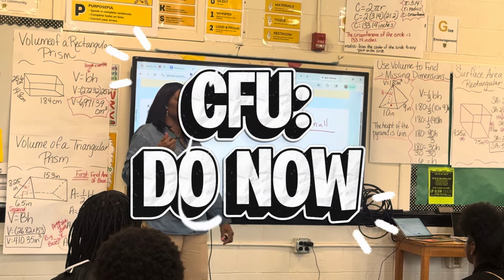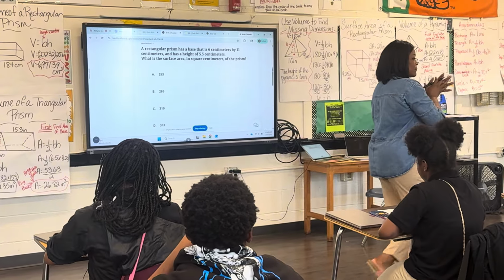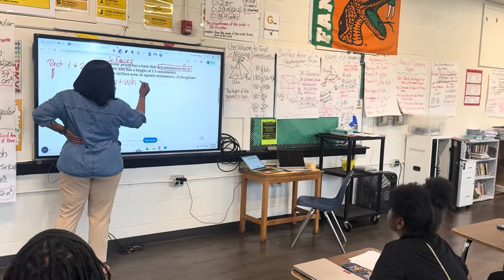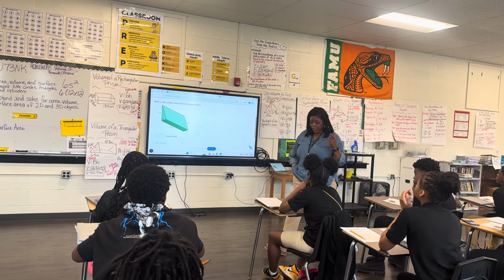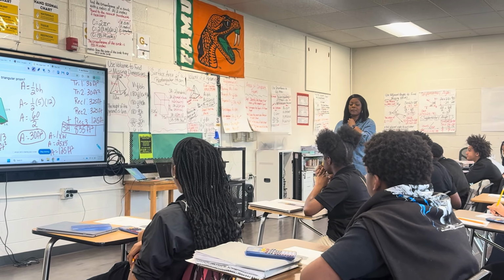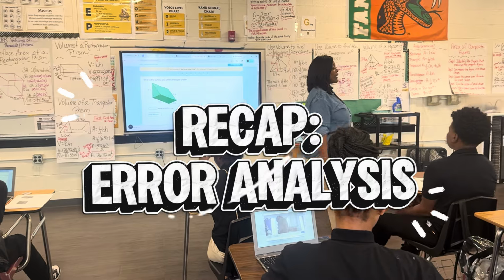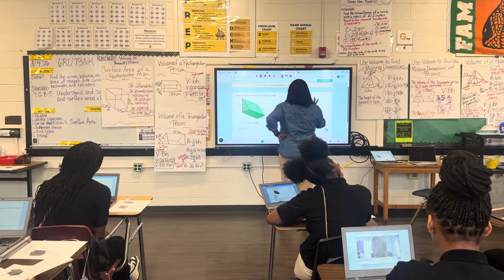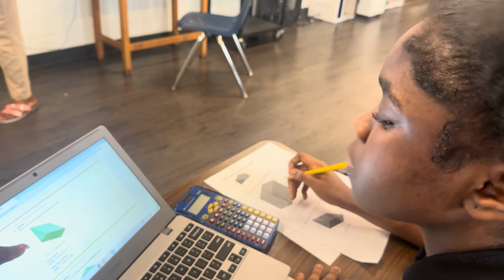Ms. Smith’s 7th Grade Blitz (TCAP prep)